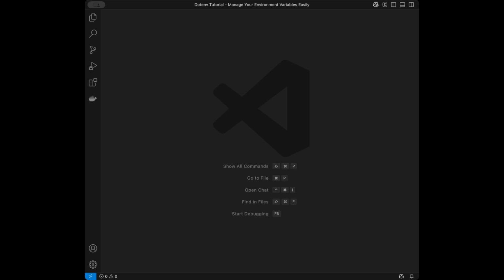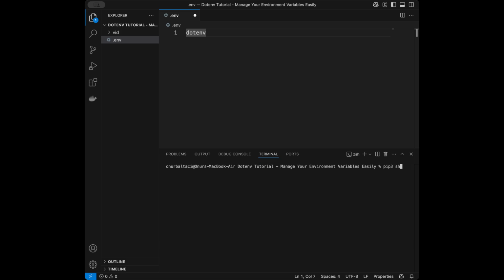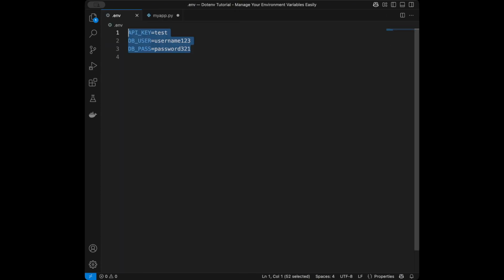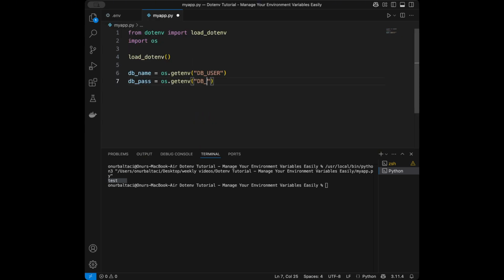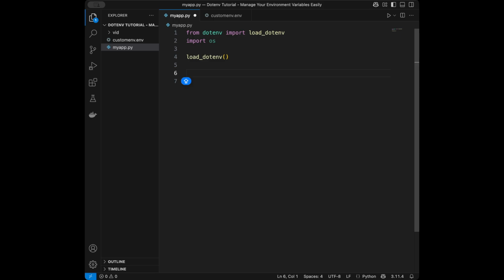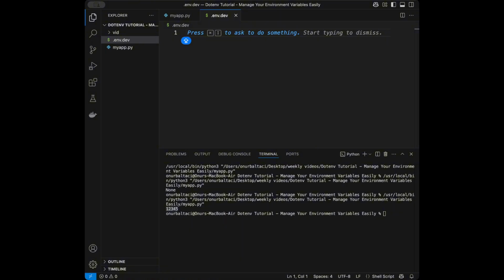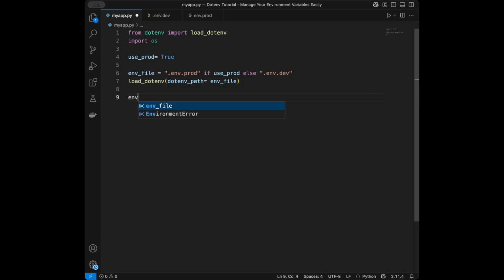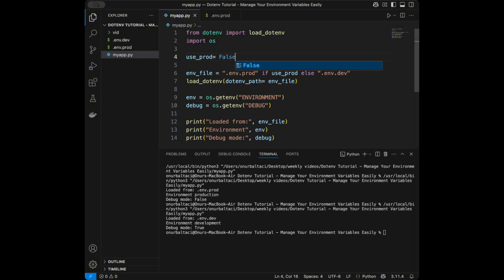Master .env Files in Python with Dotenv! (Step-by-Step Guide)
Learn how to securely manage environment variables in Python using the python-dotenv library. This step-by-step tutorial covers how to create and load .env files, protect sensitive information like API keys and database credentials, and integrate dotenv into any Python project. Perfect for beginners and experienced developers looking to avoid hardcoding secrets and improve application security and configuration management.

Udemy Courses